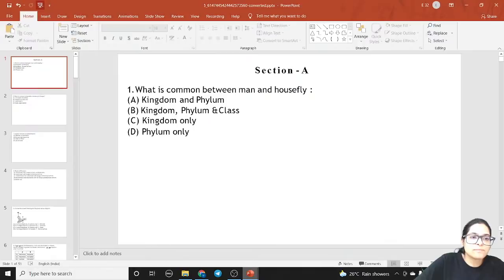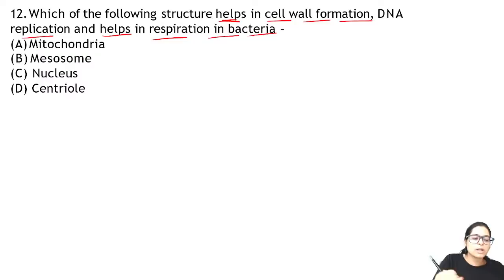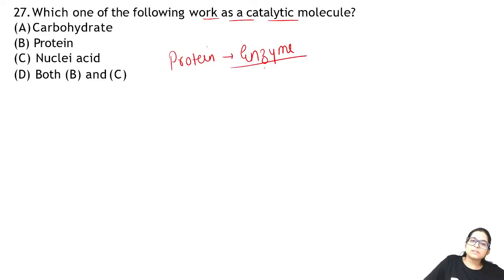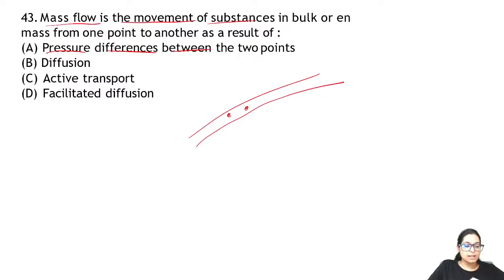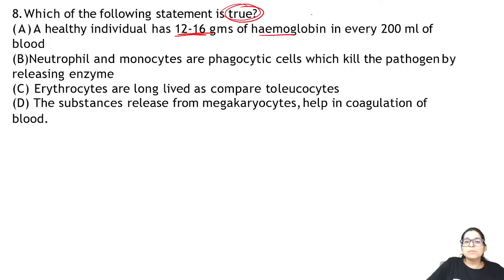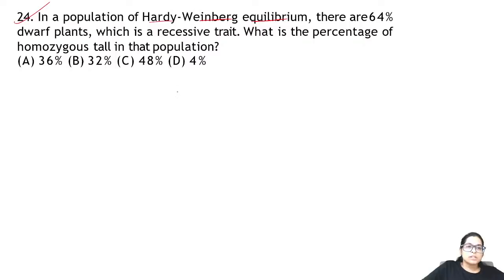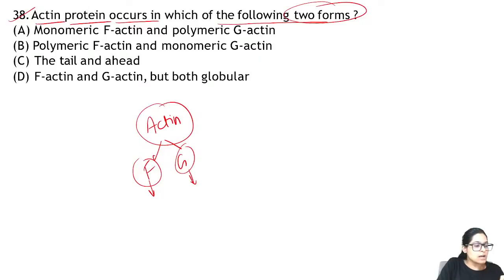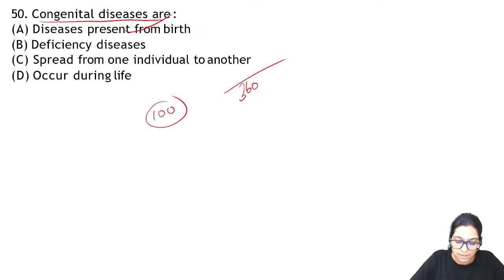Biology Full Syllabus Mock Test :27|Based on Latest NEET 2021 Exam Pattern|Dr.Pranali Mishra Sapiens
In this session, Dr. Pranali Mishra is going to discuss, Biology Full Syllabus Mock Test based on new neet pattern for all NEET aspirants. Attend this LIVE and stay ahead with your NEET preparation.

All India Mock Test Series for NEET 2021 students (Free Test Series) starting from 28th Aug'21 to 9th Sept'21.
This is one of the best test series which we have launched and there are many USPs of this Test Series:
1. Available in Hindi & English
2. All India NEET UG Rank Predictor
3. Video Solution to each question
4. Detailed Test Report with Question level analysis
5. Mock test curated in line with latest NEET UG Pattern

To take Unacademy's weekly scholarship test and win attractive prizes, enrol NOW for Unacademy Combat

Check out awesome batches by top educators to prepare for your exam

For more interesting FREE content, head over to Unacademy Special Classes

Explore our latest Ask a Doubt feature in 3 Easy Steps:
Step 1: Open ""Ask a Doubt"" Section on Uancademy App.
A Video Solution would be available to you within minutes. Check it out now!

You can enrol to Unacademy Subscription and get the following benefits:
1. Learn from your favourite teacher
2. Dedicated DOUBT sessions
3. One Subscription, Unlimited Access to Live Online Classes and Videos
4. Real-time interaction with best-in-class teachers
5. You can ask doubts in live online classes
6. Limited students in each Class
7. Download the videos & watch offline

About the educator: Pranali Mishra is a doctor and who is a passionate teacher. She has 4 years of experience. Unacademy educator since July 2020.

Feel free to spread the word – share the videos with your friends and classmates.